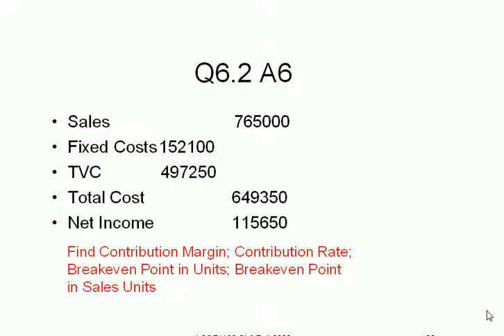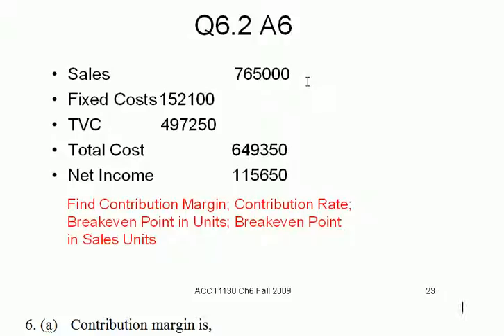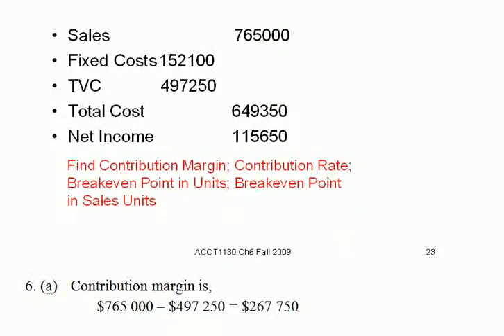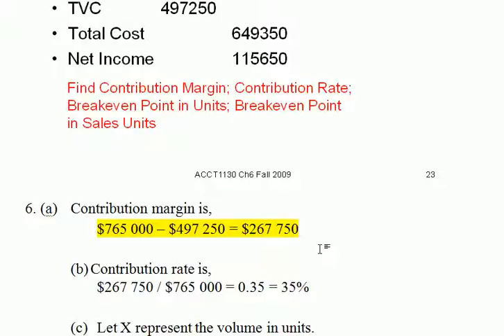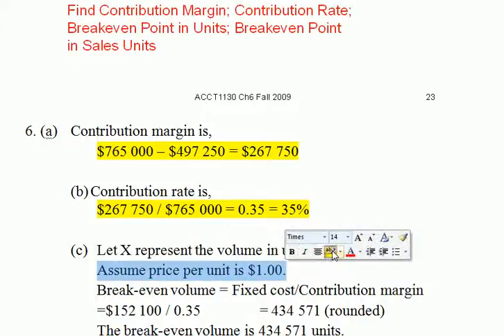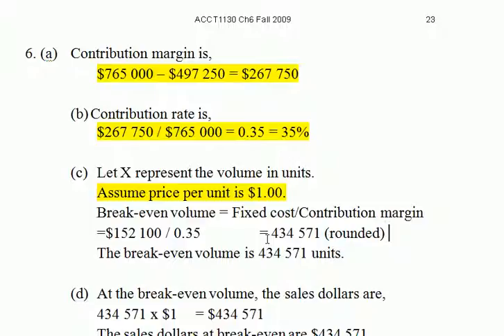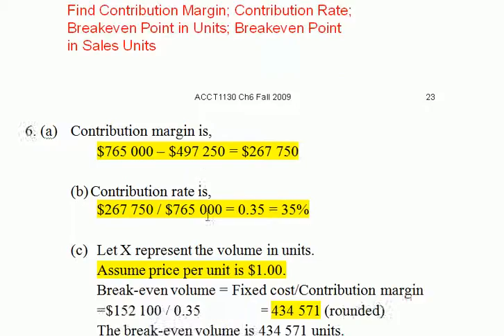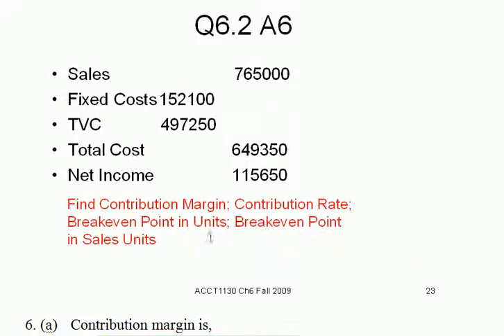A1130 Chapter 6 Q6 2 A6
Finding the contribution margin, contribution rate, and breakeven point.